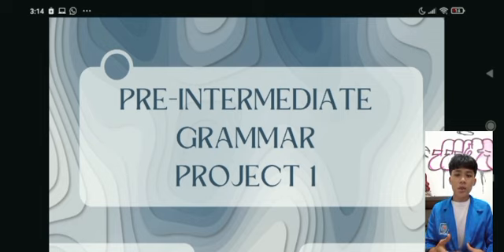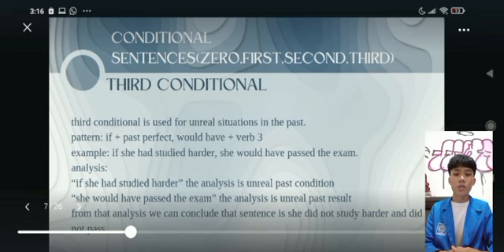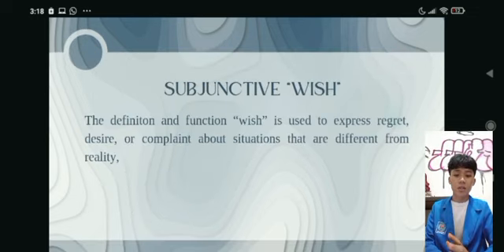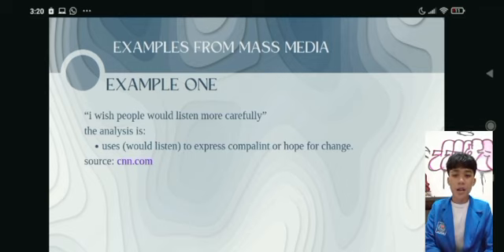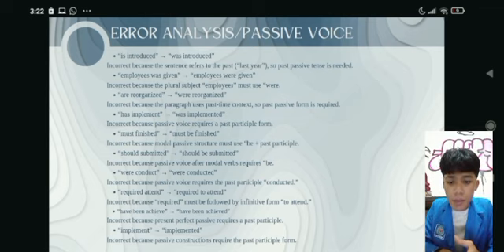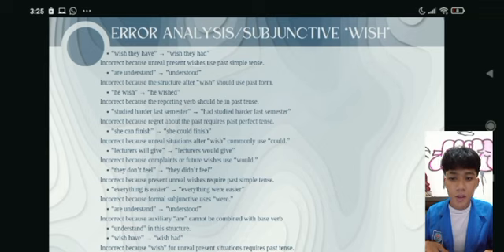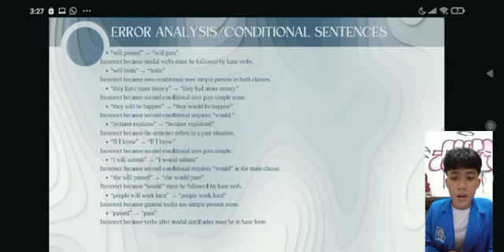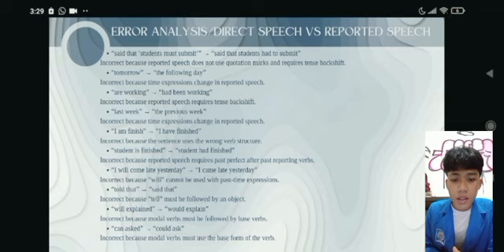PRE-INTERMEDIATE GRAMMAR PROJECT 1|MUHAMMAD RAFI AR RIZKI(33250039)